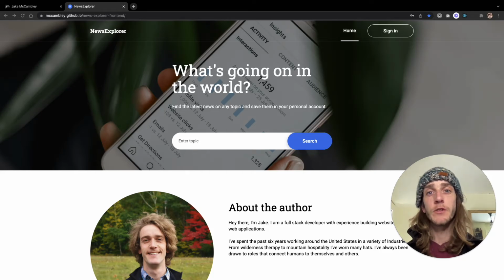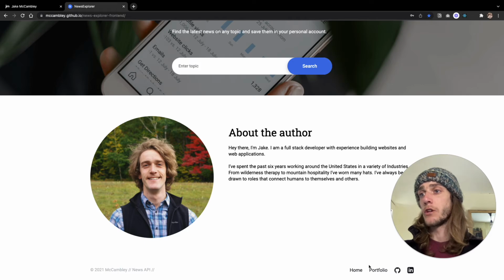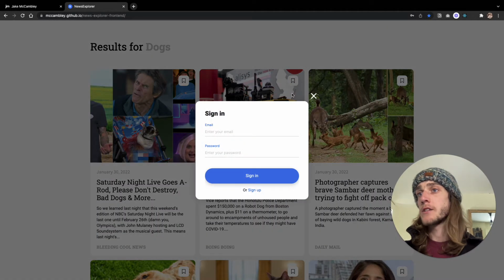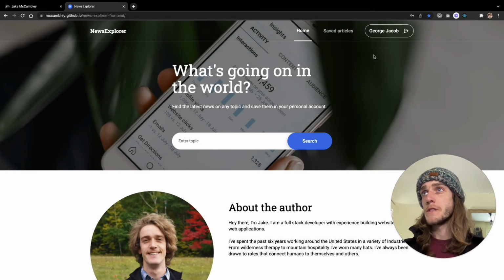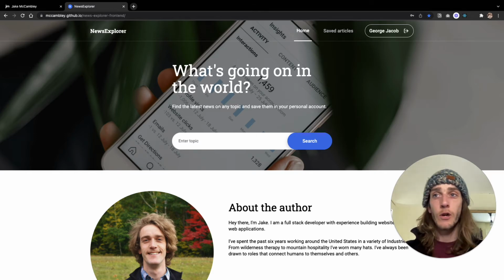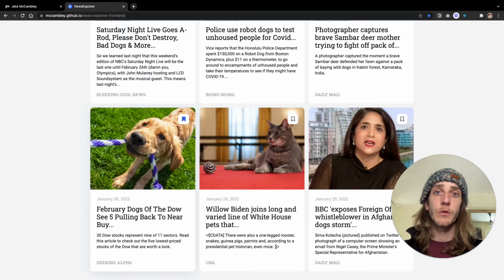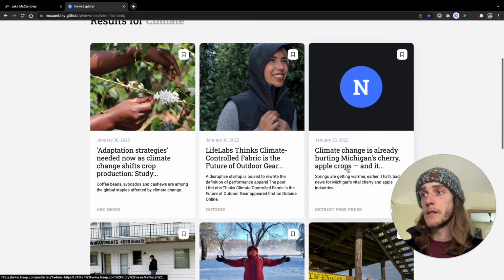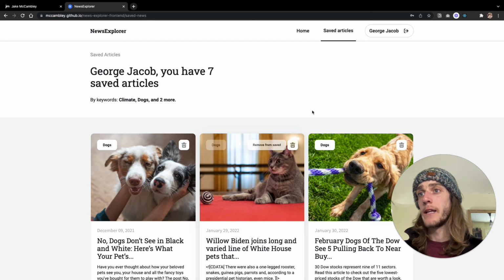Project Demonstration - NewsExplorer